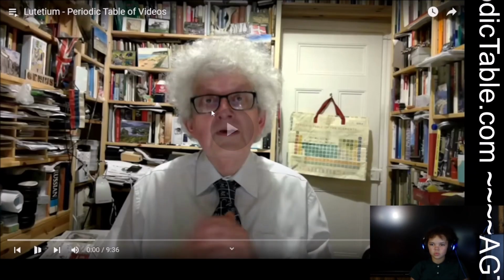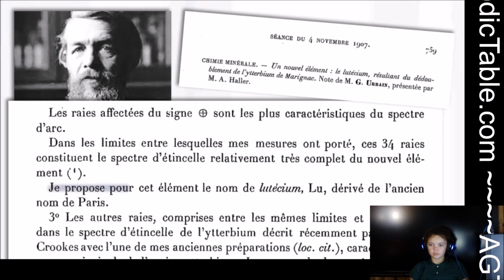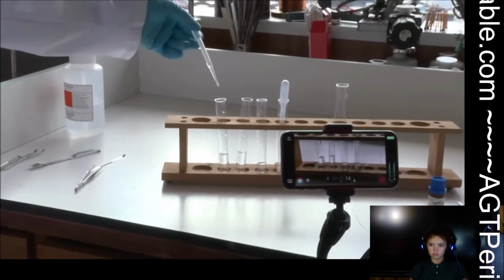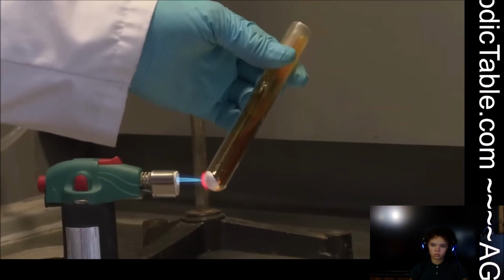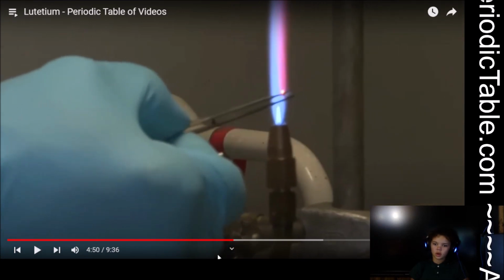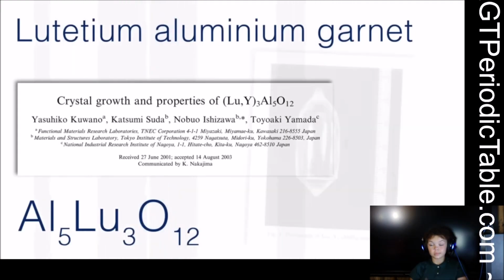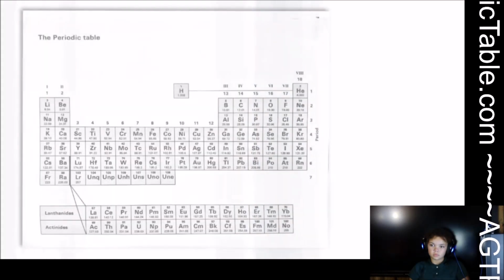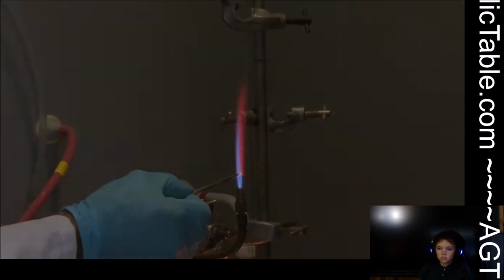agtperiodictable.com - atomic element: 71 symbol: Lu Name: Lutetium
Lutetium is a chemical element with the symbol Lu and atomic number 71. It is a silvery white metal, which resists corrosion in dry air, but not in moist air. Lutetium is the last element in the lanthanide series, and it is traditionally counted among the rare earth elements; it can also be classified as the first element of the 6th-period transition metals.

Lutetium was independently discovered in 1907 by French scientist Georges Urbain, Austrian mineralogist Baron Carl Auer von Welsbach, and American chemist Charles James. All of these researchers found lutetium as an impurity in the mineral ytterbia, which was previously thought to consist entirely of ytterbium. The dispute on the priority of the discovery occurred shortly after, with Urbain and Welsbach accusing each other of publishing results influenced by the published research of the other; the naming honor went to Urbain, as he had published his results earlier. He chose the name lutecium for the new element, but in 1949 the spelling was changed to lutetium. In 1909, the priority was finally granted to Urbain and his names were adopted as official ones; however, the name cassiopeium (or later cassiopium) for element 71 proposed by Welsbach was used by many German scientists until the 1950s.

Lutetium is not a particularly abundant element, although it is significantly more common than silver in the earth's crust. It has few specific uses. Lutetium-176 is a relatively abundant (2.5%) radioactive isotope with a half-life of about 38 billion years, used to determine the age of minerals and meteorites. Lutetium usually occurs in association with the element yttrium[6] and is sometimes used in metal alloys and as a catalyst in various chemical reactions. 177Lu-DOTA-TATE is used for radionuclide therapy (see Nuclear medicine) on neuroendocrine tumours. Lutetium has the highest Brinell hardness of any lanthanide, at 890–1300 MPa.